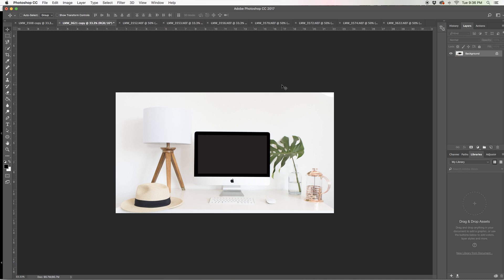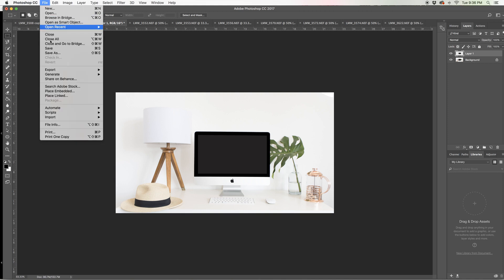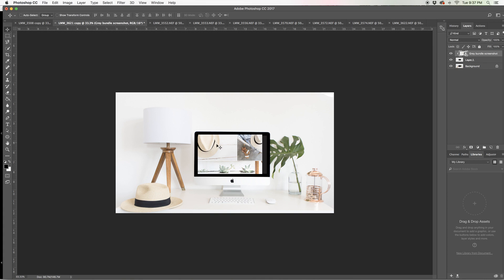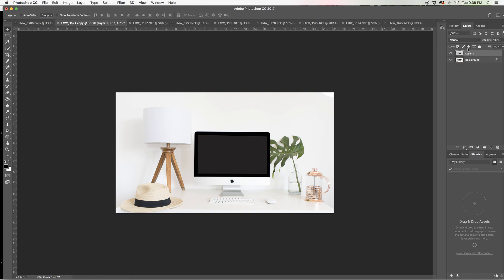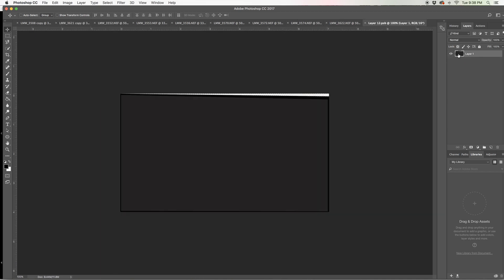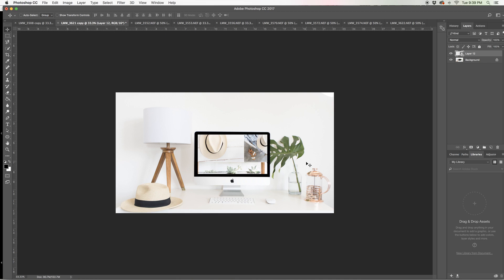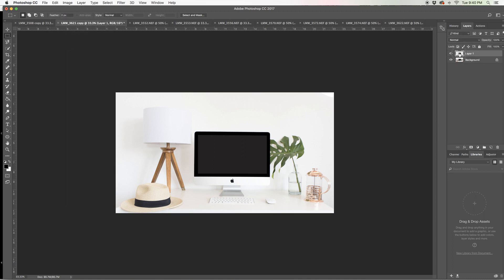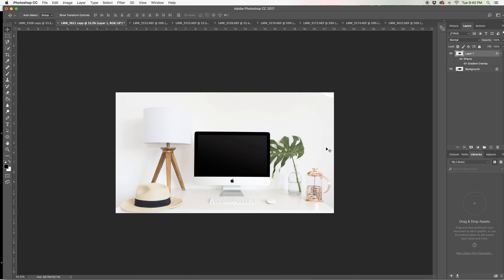Clipping Masks, Smart Objects & Gradient Overlay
Three edits on one stock photo. Clipping Masks, Smart Objects & Gradient Overlay